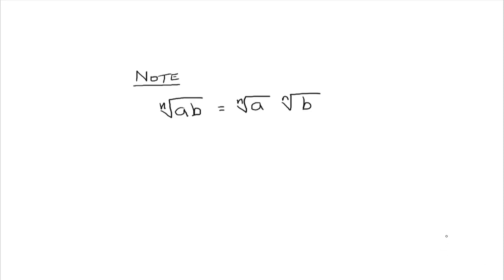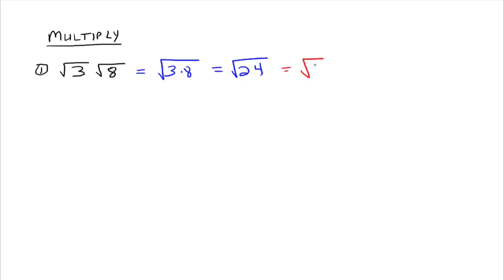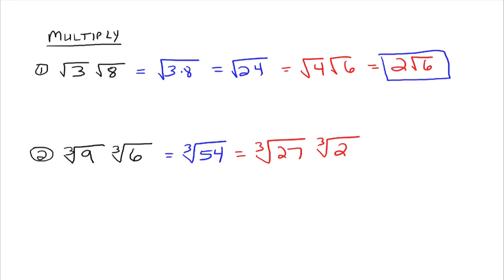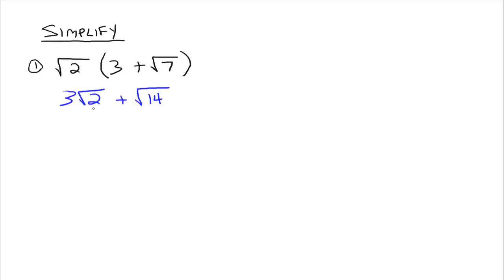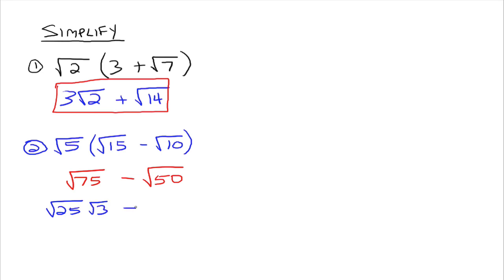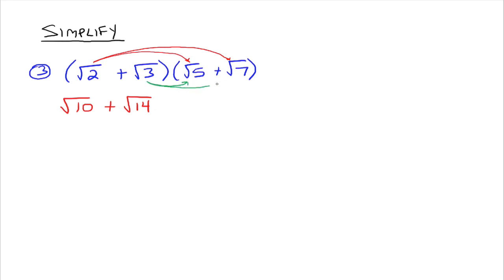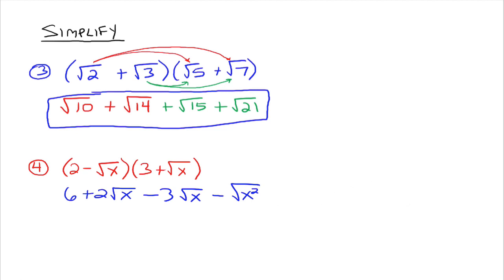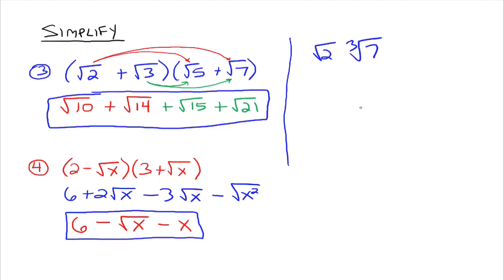Multiplying Radicals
A discussion on the concept of multiplying radicals.